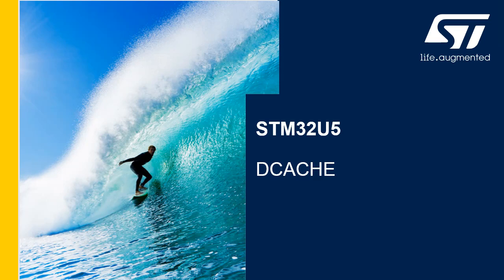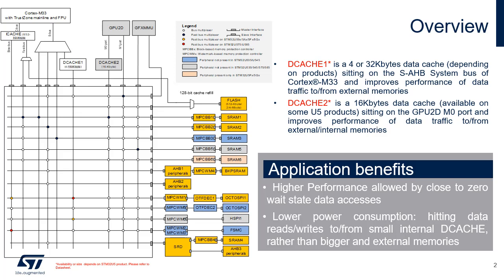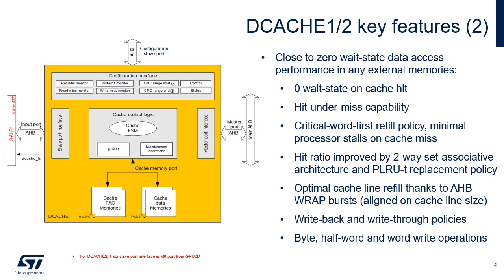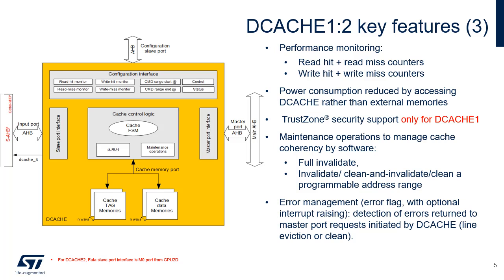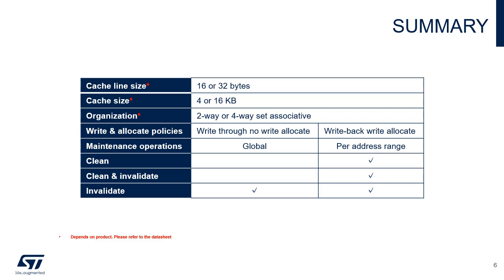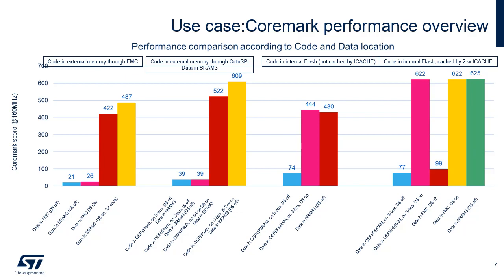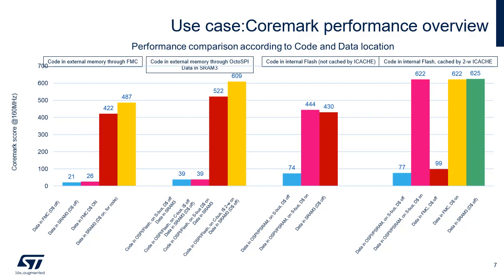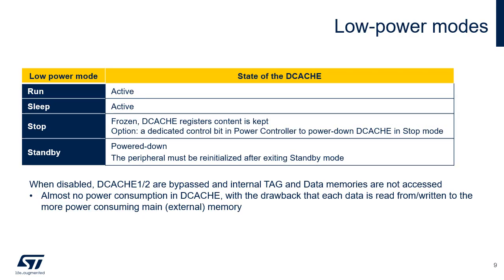STM32U5 OLT - System: Data Cache